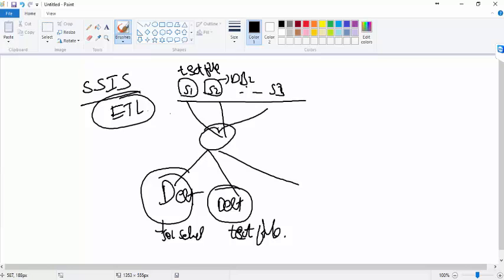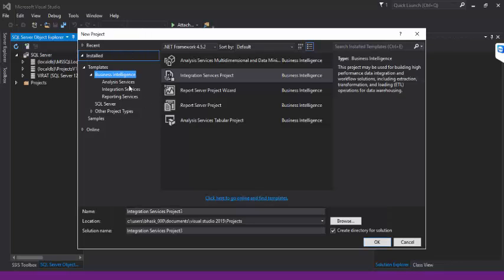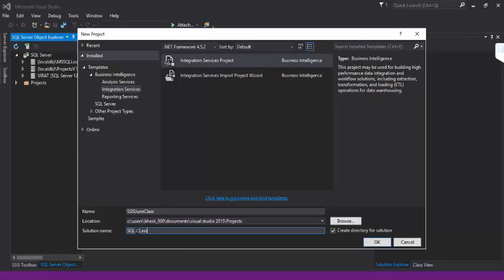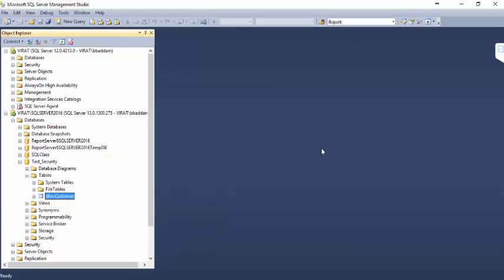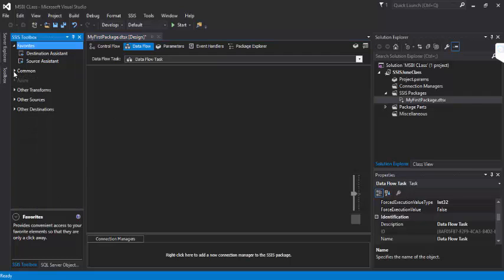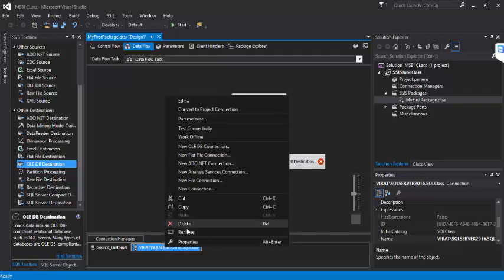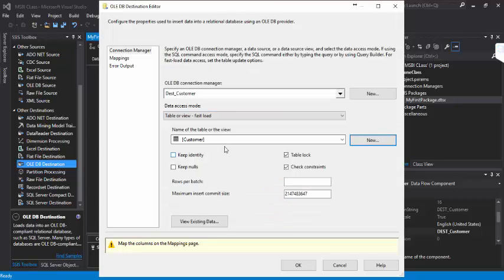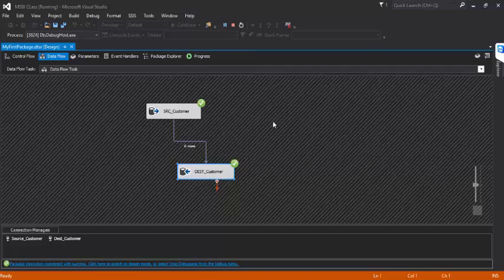SSISLesson1 My first package